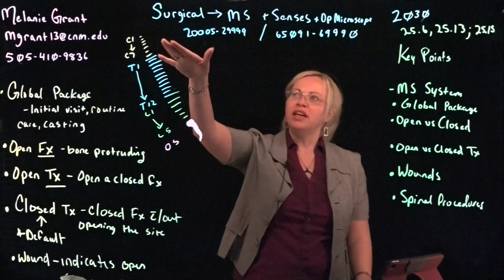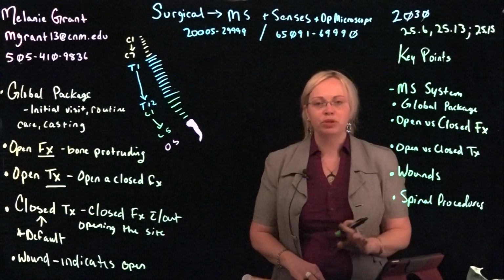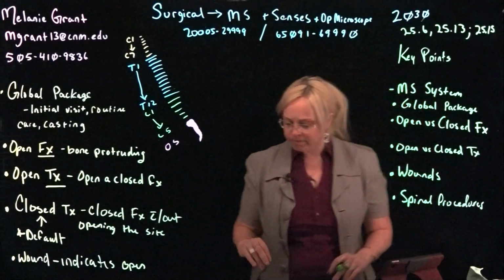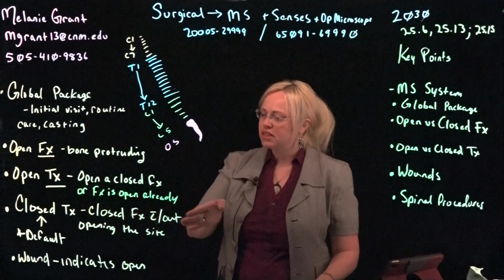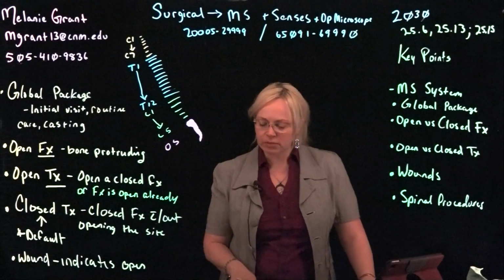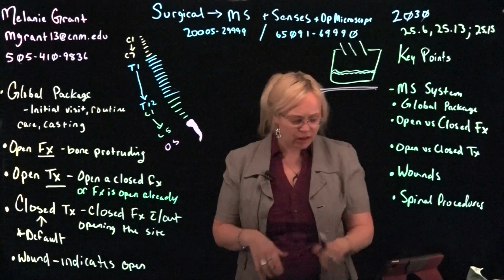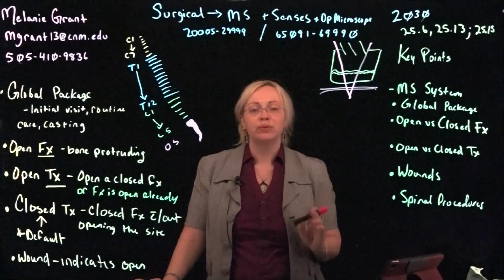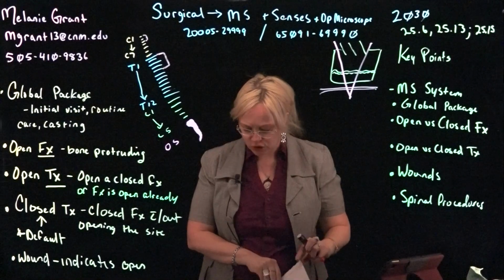LM 10 2030 MS - Part 1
This video focuses on CPT Coding for Surgical Section: Musculoskeletal. Part 1 of 2 for LM 10, 2030.